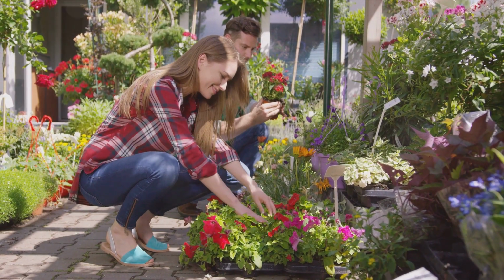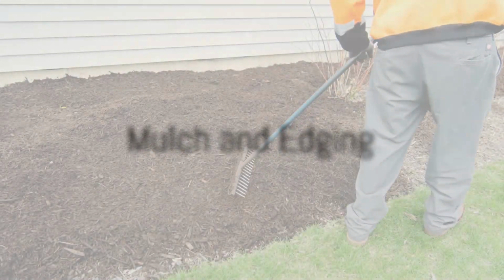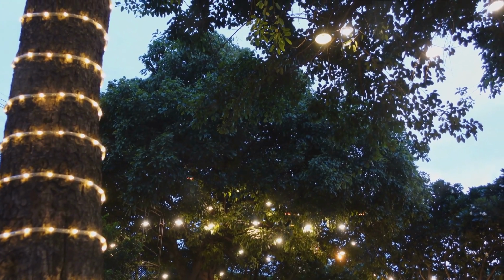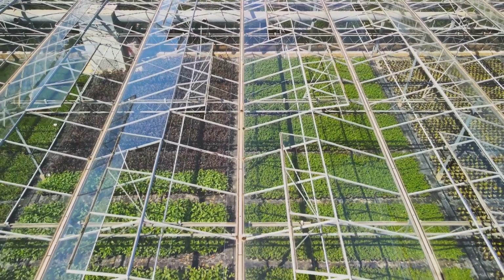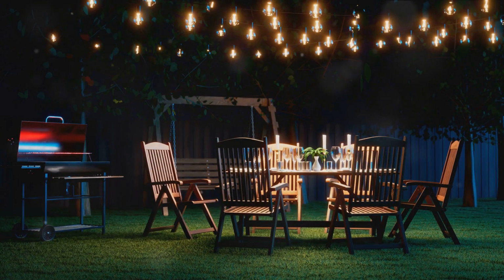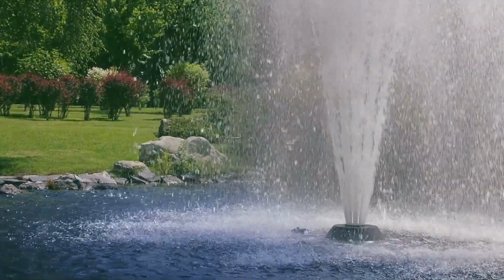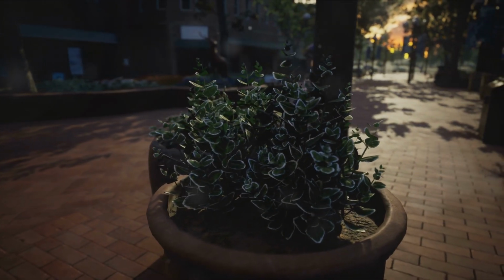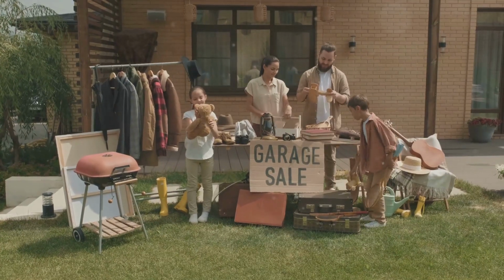8 High-Impact Ways to Spend $100 in a Small Yard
Welcome to Yard Mojo. In this episode we'll explore some of the most bang-for-your-buck yard fixes you can do for your outdoor space. We have listed 8 ideas you should be able to pull off for a hundred dollars or less.  It will still require some DIY and ingenuity on your part, but this is all doable. If you have a small yard and a tight budget, then jump in and check out some of these ideas. Thanks for checking out our video.